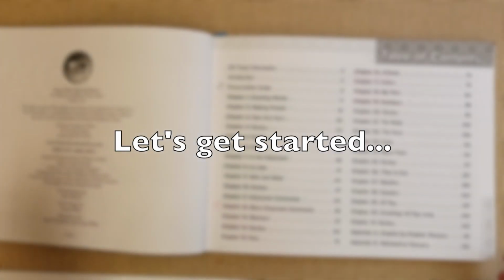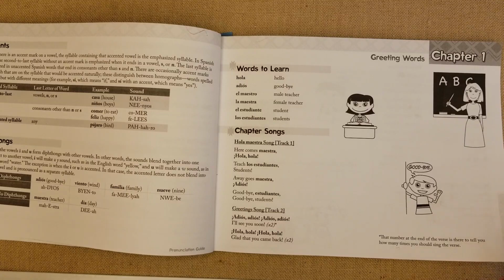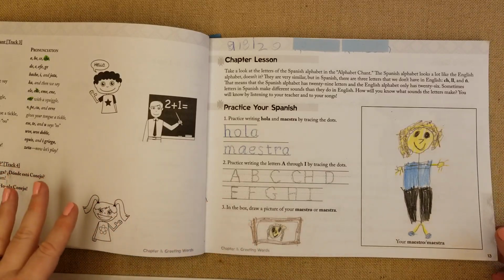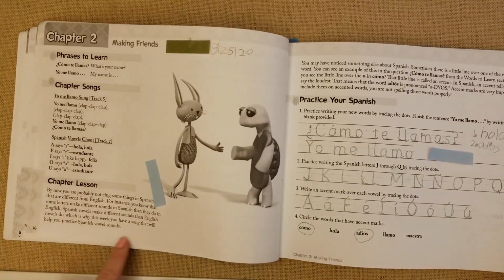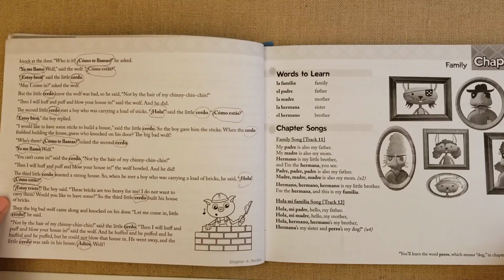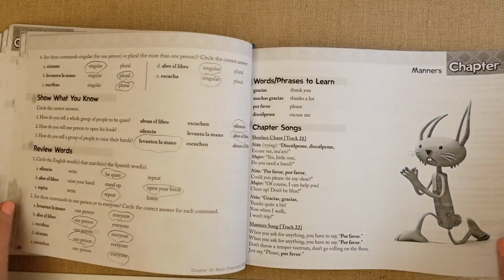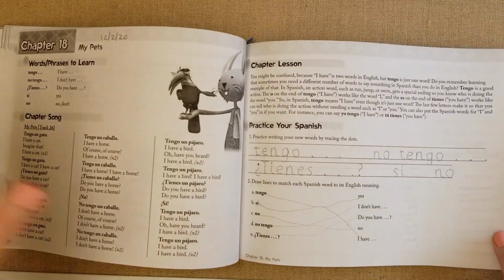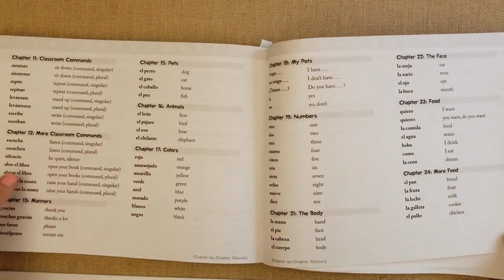HOMESCHOOL SPANISH REVIEW || SONG SCHOOL SPANISH 1 REVIEW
SEE BELOW ⤵⤵ for Spanish resources 📚
Welcome friends! Today, I will be sharing my mid-year review using Song School Spanish 1 for our 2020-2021 school year!

SPANISH 1
Song School Spanish Teacher Book
Song School Spanish 1
Song School Spanish DVD

SPANISH 2
Song School Spanish 2 Student book
Song School Spanish 2 Teacher Book

Hello, my name is Lindsay and welcome! I am a homeschool mom to a second grader and kindergartener! My channel has a little bit of everything from our homeschool journey, curriculum reviews, planning, unit studies, morning basket ideas, book reviews & more!